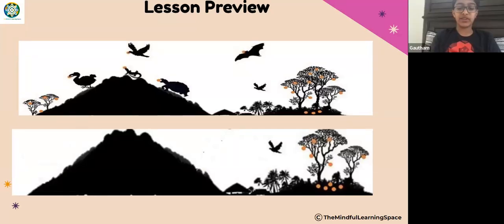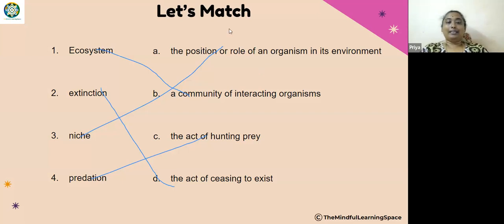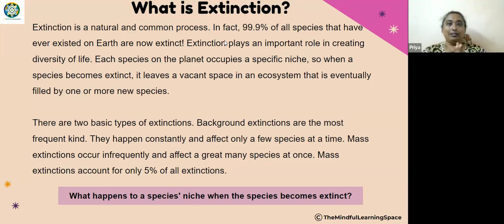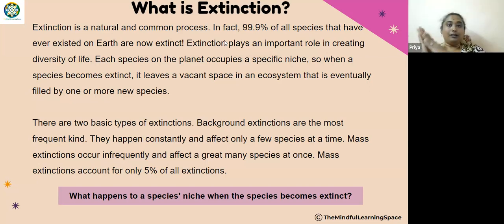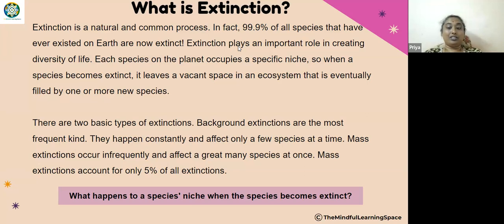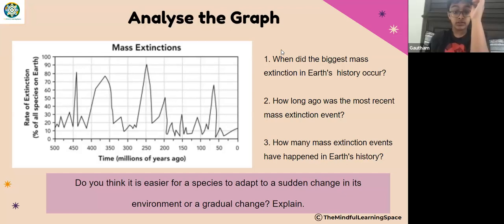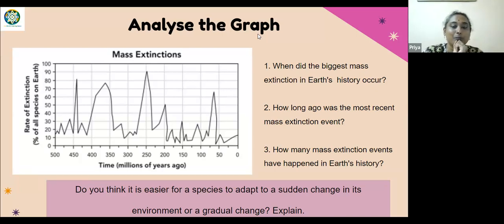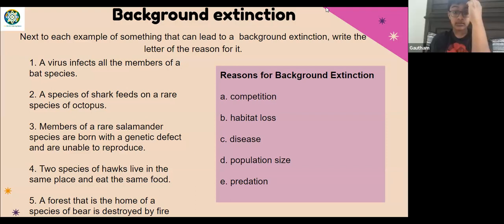Grade 6 STEM Extinction, April 16th 2023